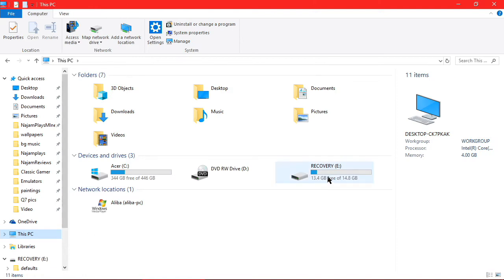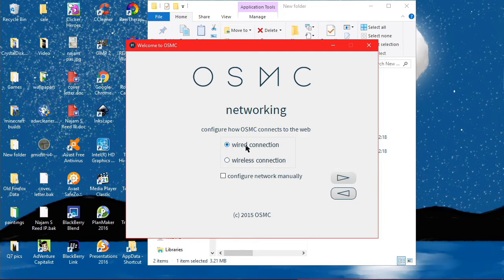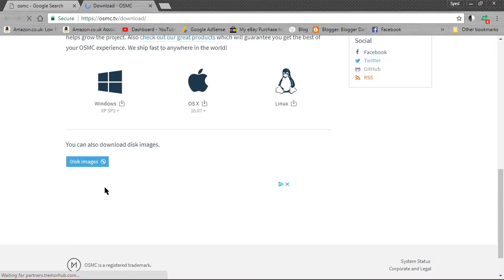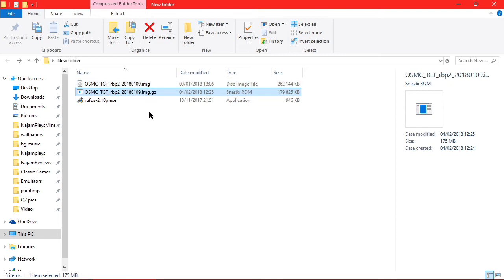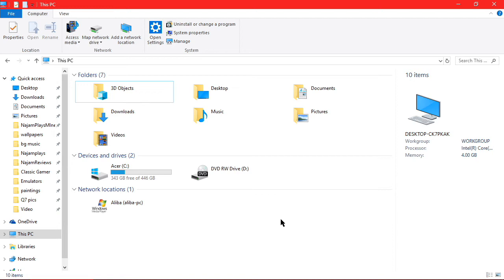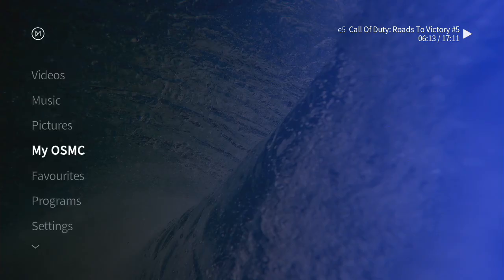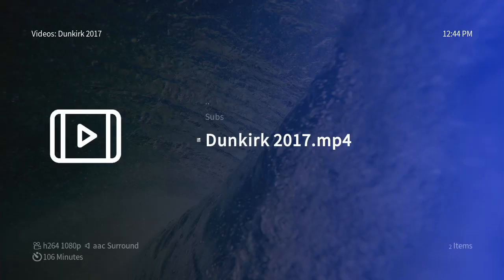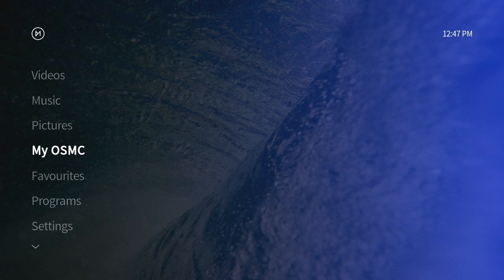How to install OSMC on Raspberry Pi 3